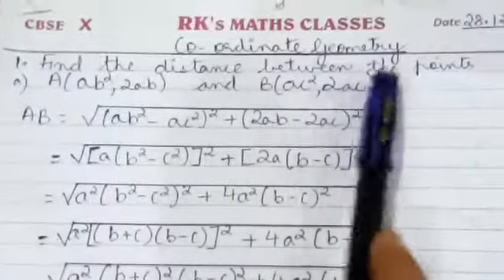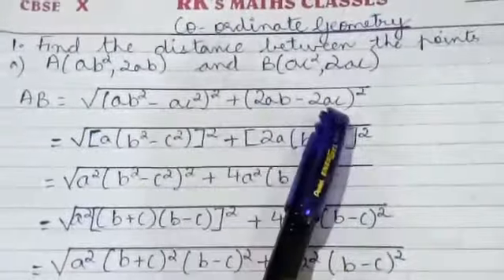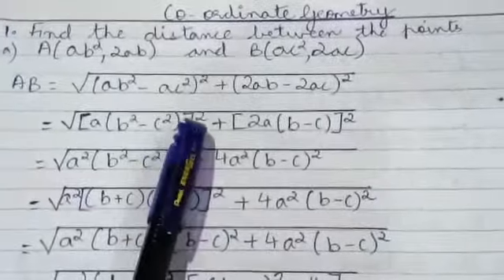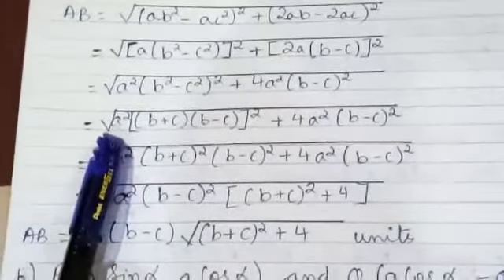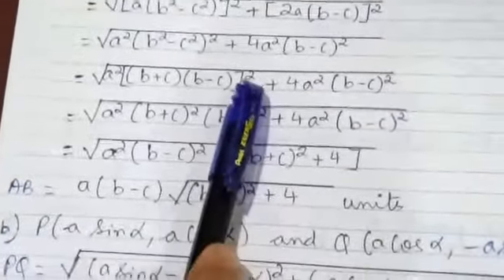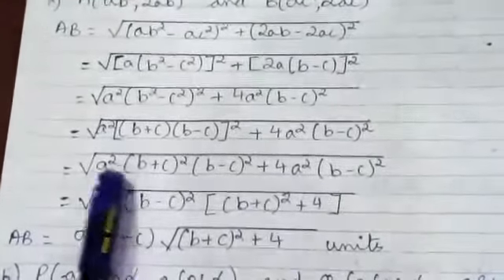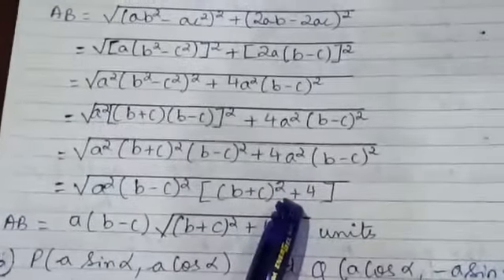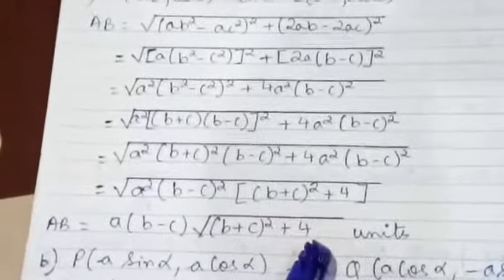CBSE Std 10, Co-ordinate Geometry, Material dated 28.12.16, Q 1a)